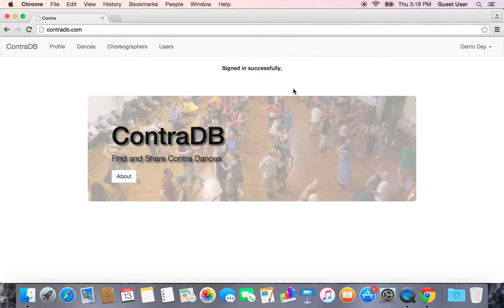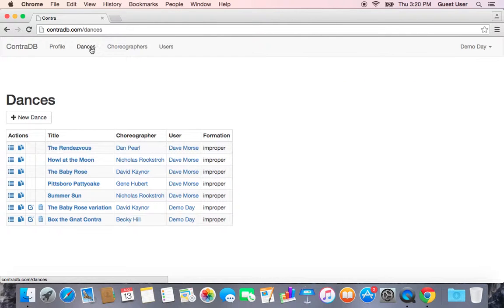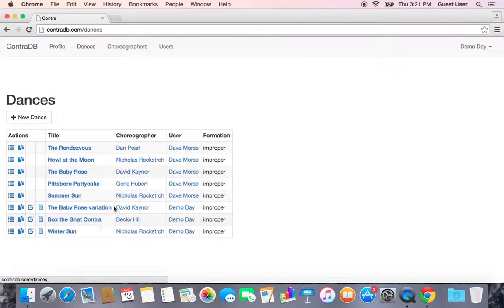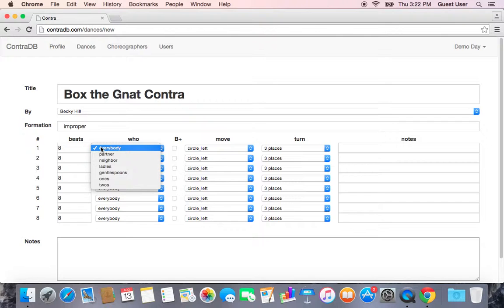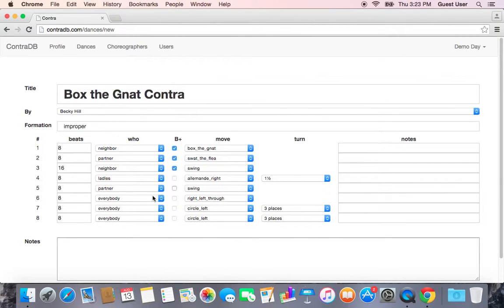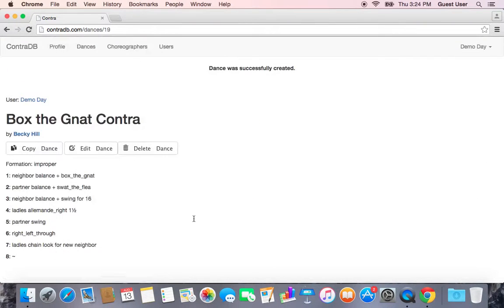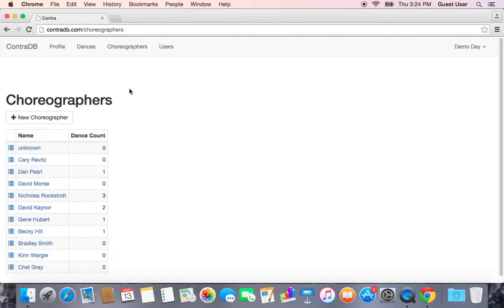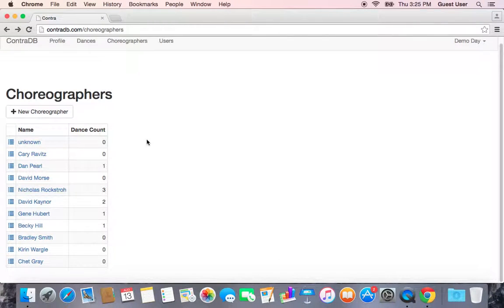ContraDB.com Technical Walkthrough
ContraDB.com implementation notes for programmers